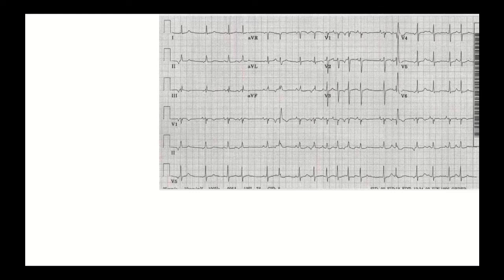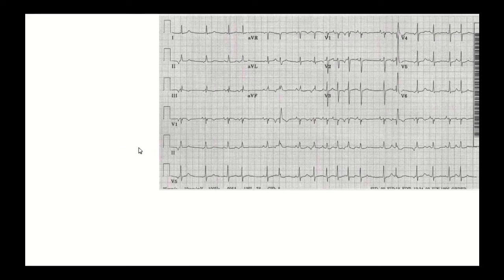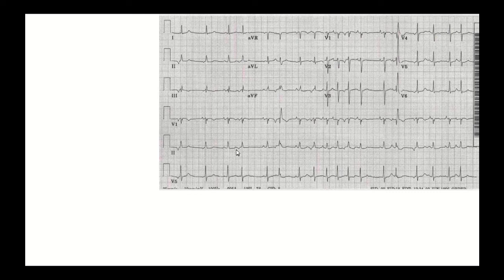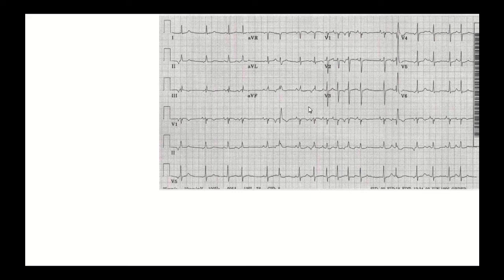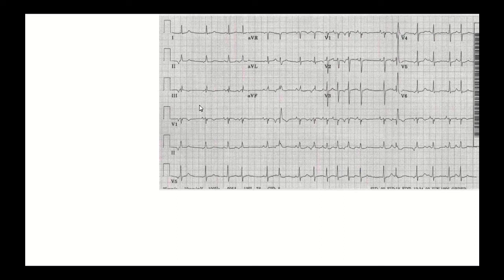Practice ECG - Basics (2-11)